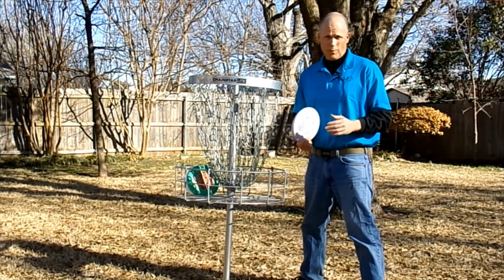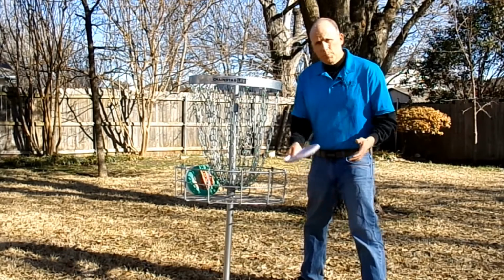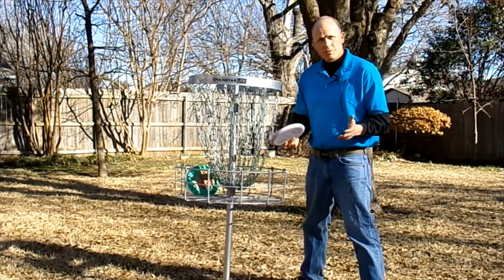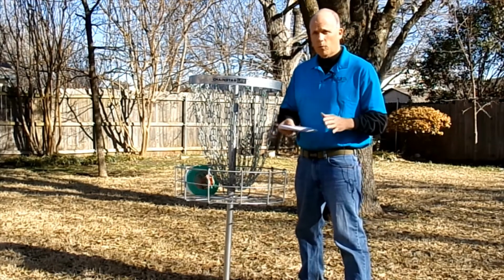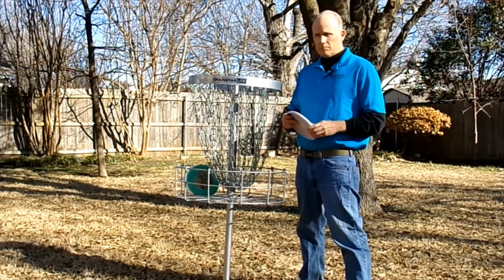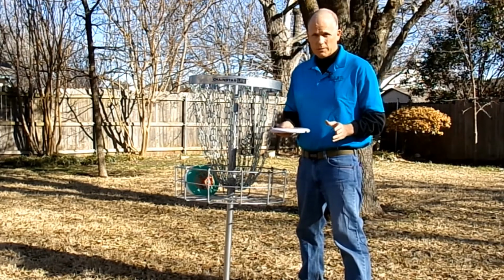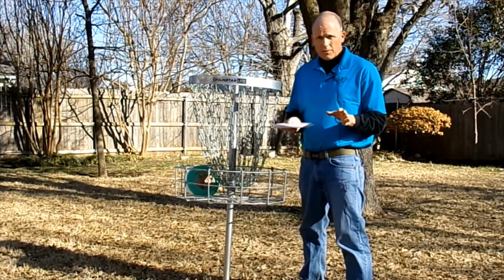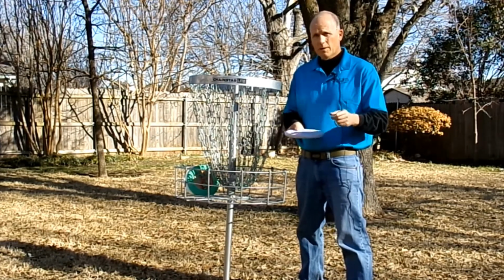The greatest video series on disc golf putting? -- part1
In this part1 video, I explain the 3-stage putting process that I developed after studying how our skills and goals evolve. This process can guide your training regimen and help you become a putting ninja warrior. I'm Scott Zimmerman with Team Infinite